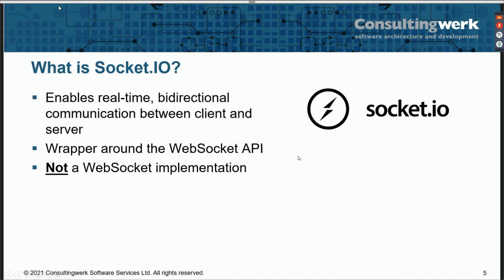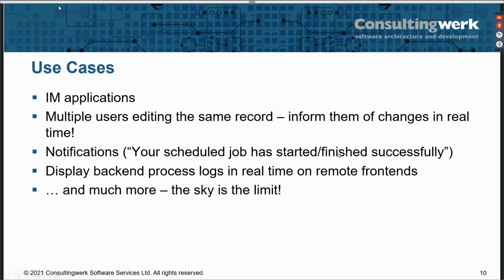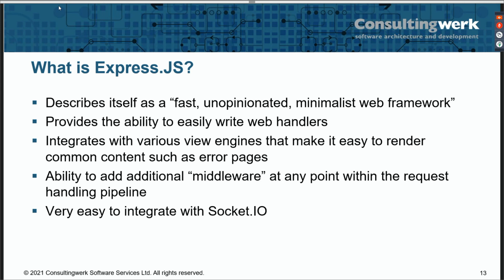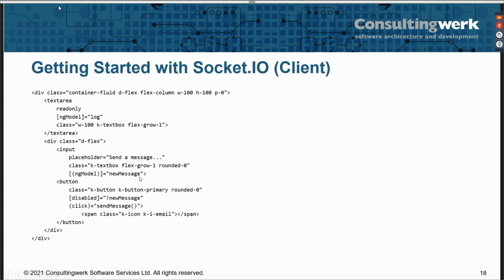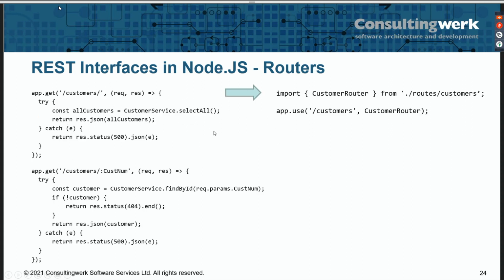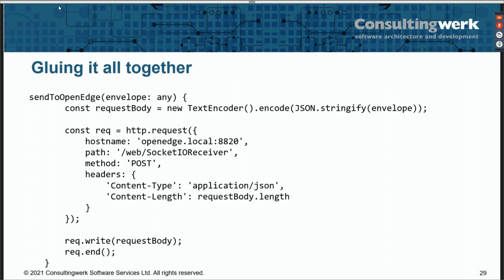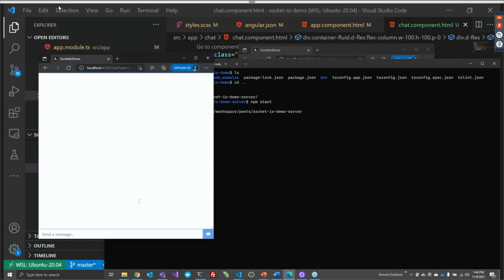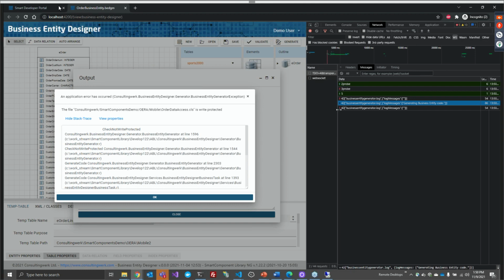Messaging between Web Application and OpenEdge with Socket.IO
Presentation held by Radu Nicoara, Consultingwerk

Have you ever wanted to make your OpenEdge powered web application to:

- Display push notifications?
- Update the UI to reflect changes in data in real time?
- Allow users to send instant messages to each other?
- other?

If your answer to any of the above is yes, this session is for you. We will cover how all the above (and more) can be achieved by leveraging the power of Socket.IO and node.js in combination with an OpenEdge powered backend.